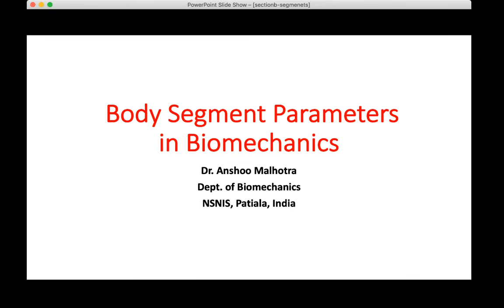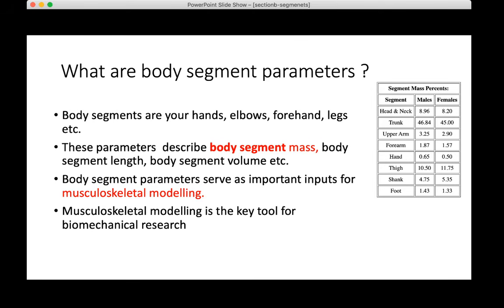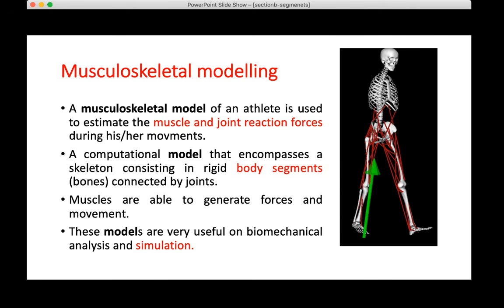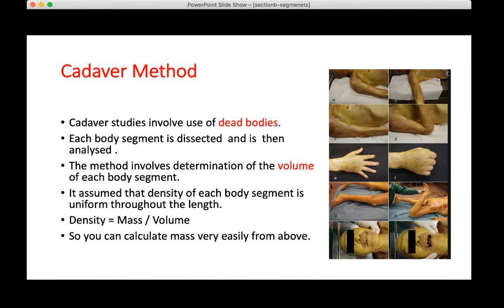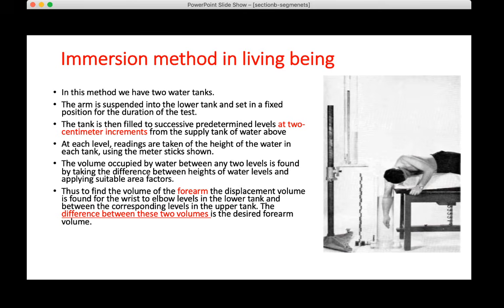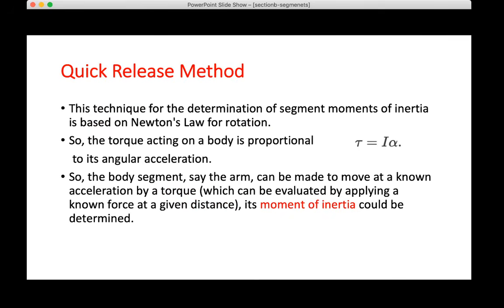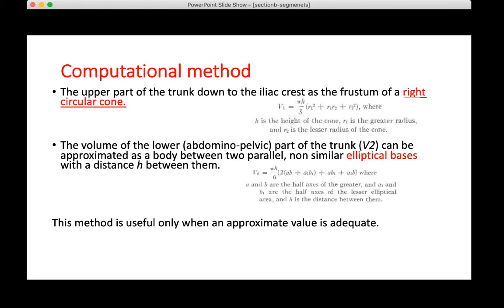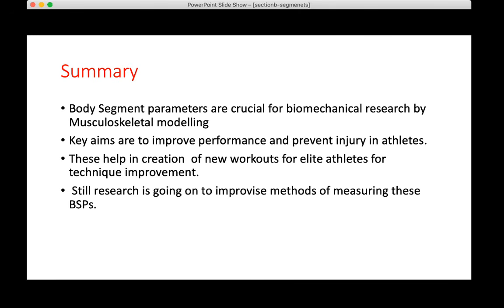Body segments parameters in Biomechanics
Microphones:
zoom h2n